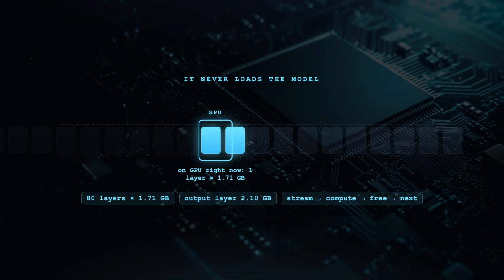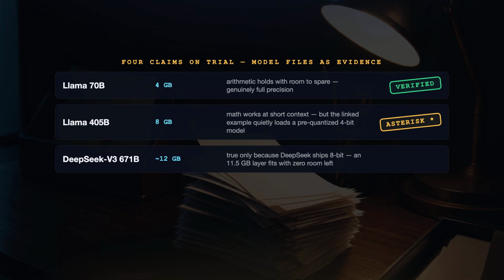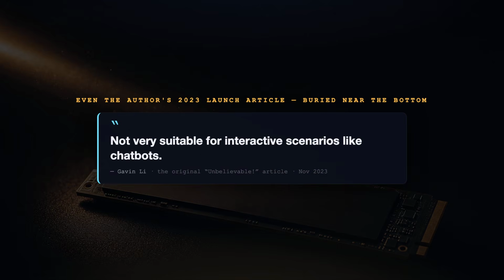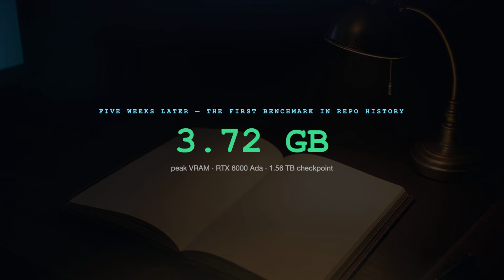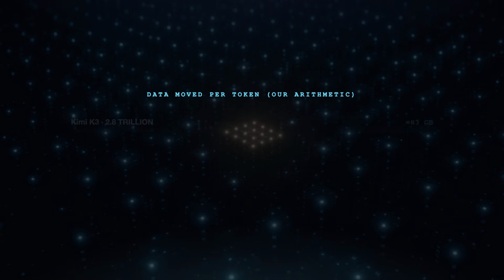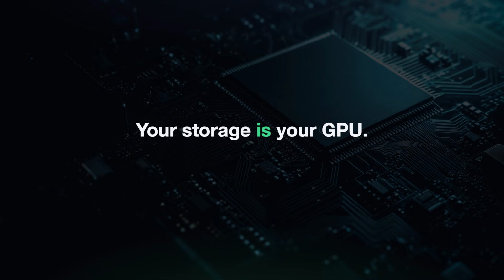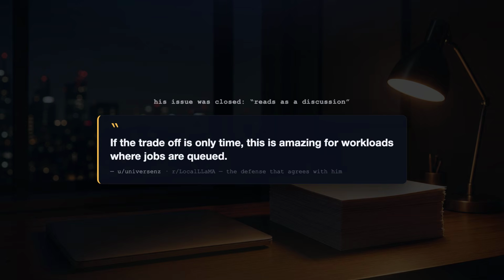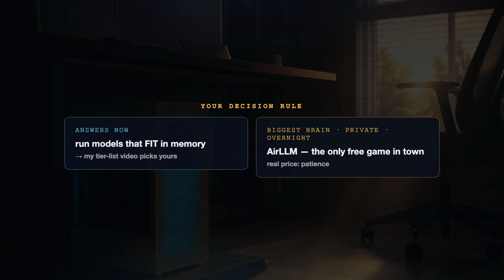Run a 2.8 TRILLION-Param AI on a 4GB GPU? The Math Is REAL — the Catch Is 5 Min/Token (AirLLM)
3.72 GB of VRAM. That's what it took to run Kimi K3 — 2.8 trillion parameters, the largest open AI model on Earth — on ONE graphics card. 26,000 developers starred the trick. Almost none of them have seen the second number sitting in the same release notes.

This is the full audit of AirLLM: every headline claim checked against the actual code and the actual model files, every receipt pulled from three years of the issue tracker. One claim fails. The physics fits in one sentence. And there's exactly one kind of job where this tool beats everything else in AI.

⏩ Tip: I talk at a relaxed pace — feel free to watch at 1.25x or 1.5x.

📦 FREE: The Giant Model Playbook — every claim + verdict + the arithmetic, the VRAM/disk/download table for all 5 giant models, the disk-speed dial, the batch playbook and the decision tree:
→ Comment the word GIANT and my bot will send it to you

CHAPTERS
0:00 The 3.72 GB opener
0:58 The promise: 70B on 4GB · K3 on under 4
2:13 How the trick works (verified math)
3:27 Four claims on trial — one fails
4:35 The catch: model ÷ disk speed
5:56 The untold 2025→2026 story + the author's admission
7:51 The MoE twist: 2.8T streams LESS than 70B
9:16 The disk dial: HDD vs RAM disk (10x)
10:05 Who this is actually for
11:26 Final ledger + your decision rule
12:56 Free Giant Model Playbook (comment GIANT)

Repo audited (Apache-2.0) — full credit to Gavin Li for the open-source work AND for publishing the honest K3 benchmark. Key receipts: issues #186, #280, #284, #295, #301, PR #316, release v3.1.0, the Nov 2023 and Jul 2026 articles, and the r/LocalLLaMA 405B thread. Speed floors labeled 'our arithmetic' are computed physics estimates, not measurements — sources and math in the free playbook.

Made with our custom Hyperframes system.